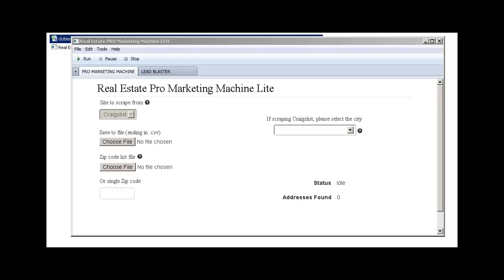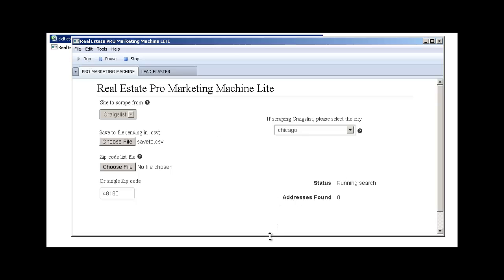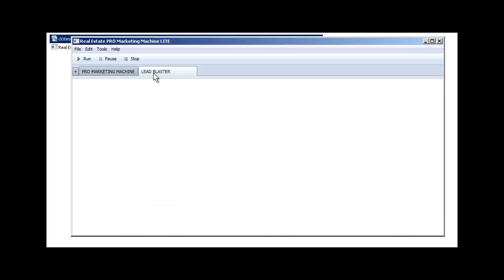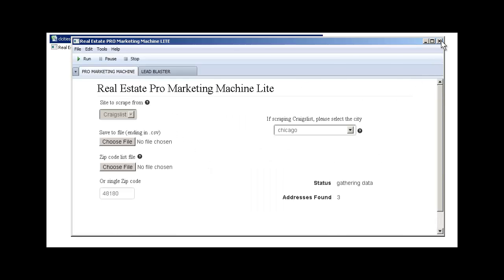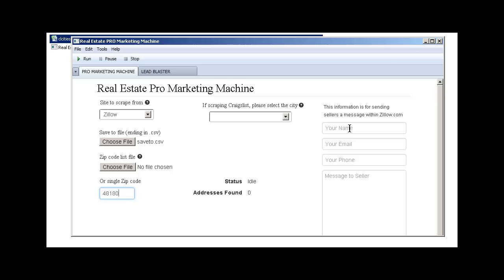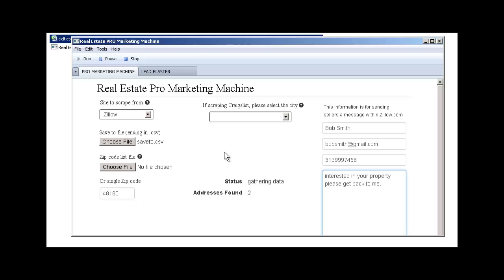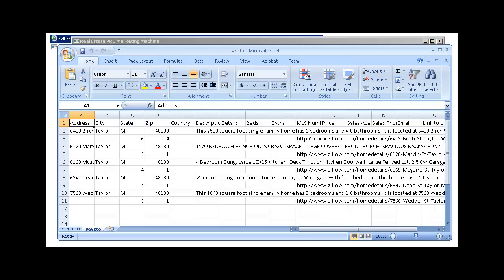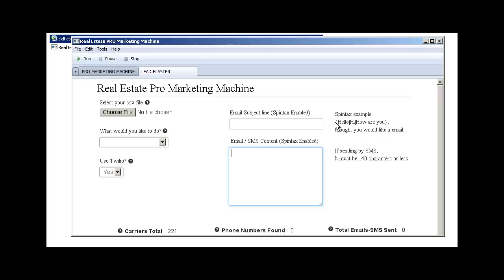Real Estate PRO Leads Generation Software - IQ Software Systems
Instantly capture MOTIVATED SELLER LEADS at the push of a button!

This software will get your phone ringing with motivated sellers in less than 1 hour!